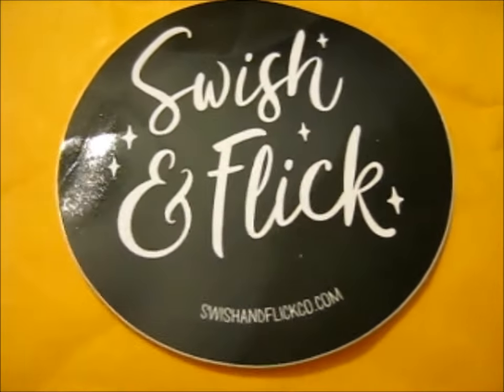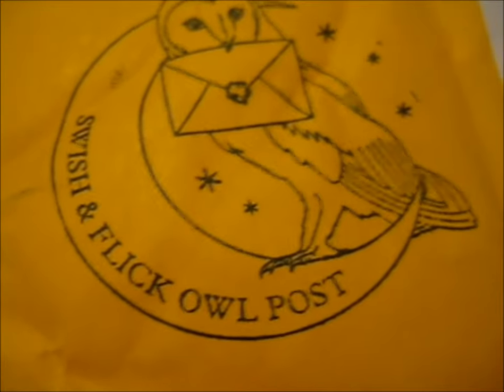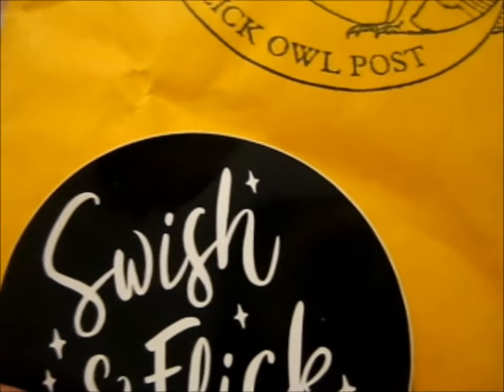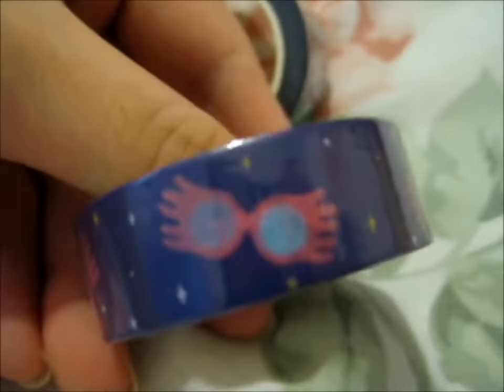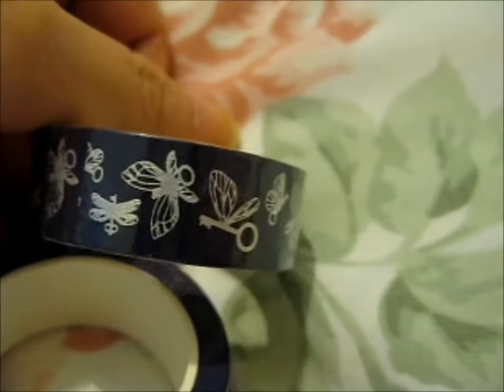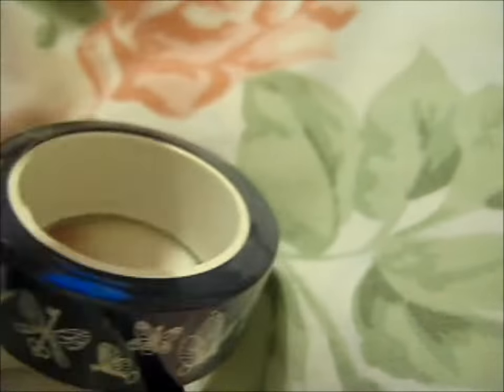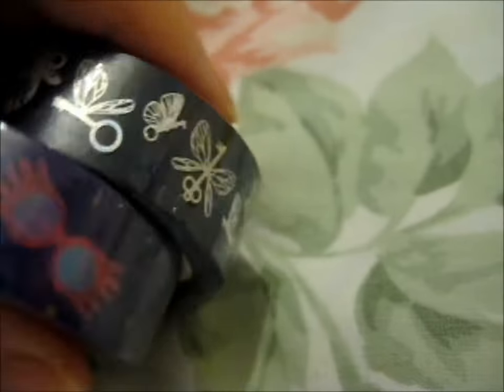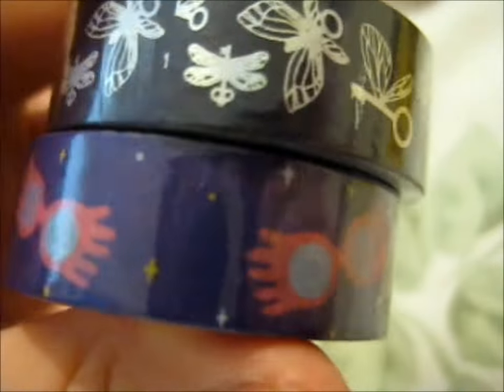Flying Keys & Luna Print Washi Tapes! ~ swishandflickco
Opening of: Flying Keys & Luna Print Washi Tapes! ~ swishandflickco

pfwvssj